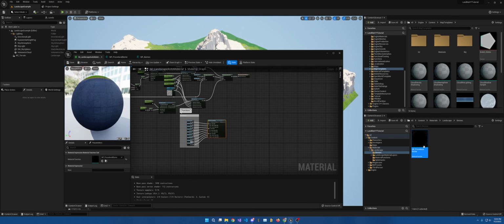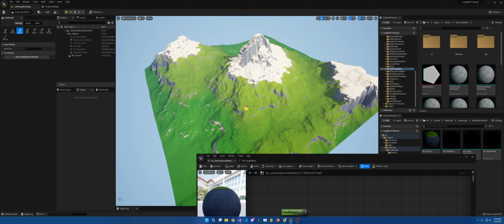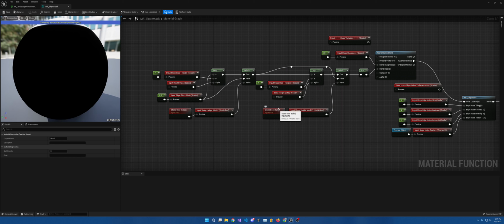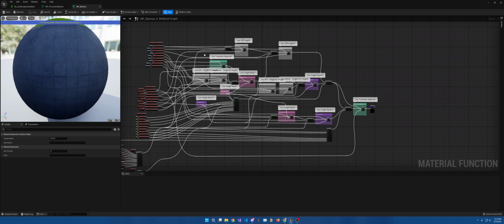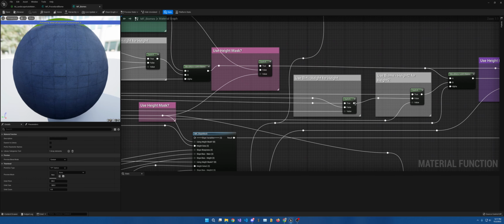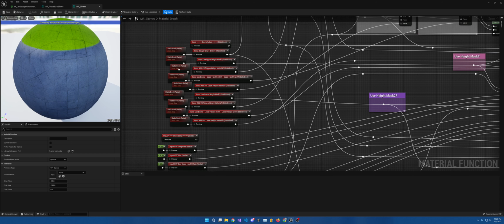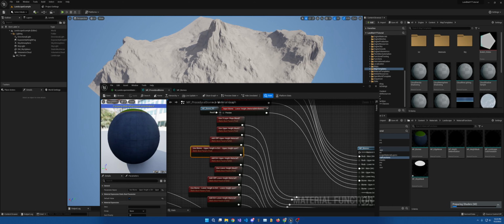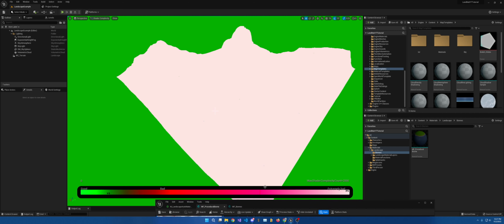UE5 Landscape Auto Material - Truly Merging the Height and Slope Masks within Functions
In this tutorial I'll provide you with a detailed explanation on how I placed the height and slope masks together in a way befitting biomes. There is a higher and lower height masks, think snow and beach, and the ability to alter and manipulate how each mask works is placed behind bools to ensure that each use provides the ability to change the procedural biome.

For those that wish to have an updated project to better follow along here is the project:

00:00 Intro
00:20 Content Complexity
02:55 Height Mask Function
08:05 Slope Mask Function
11:08 Function where the magic happens
22:35 Outro